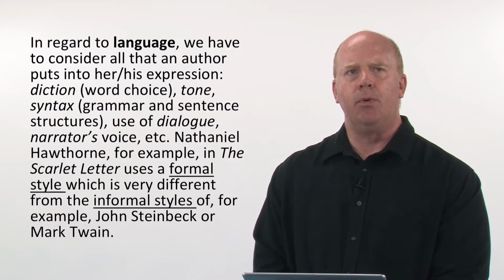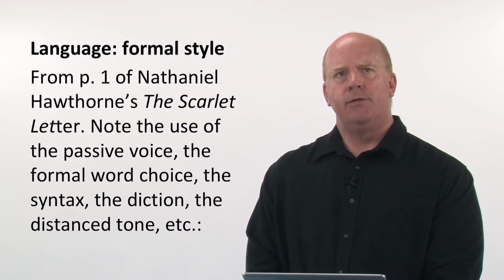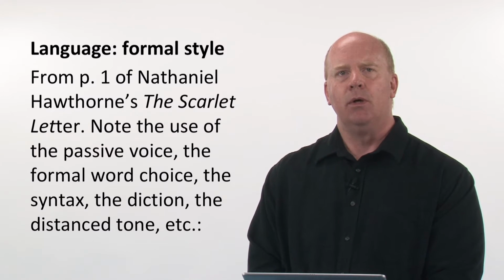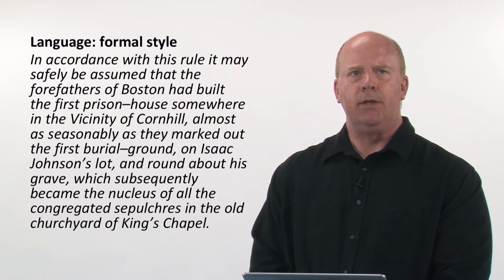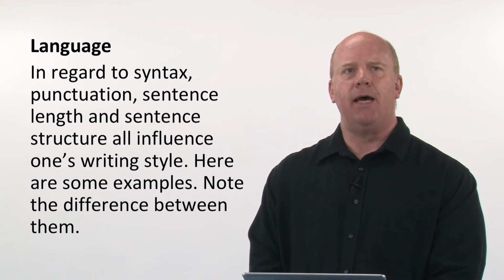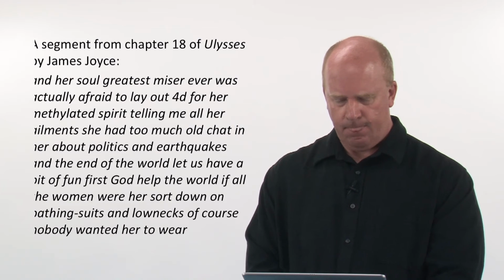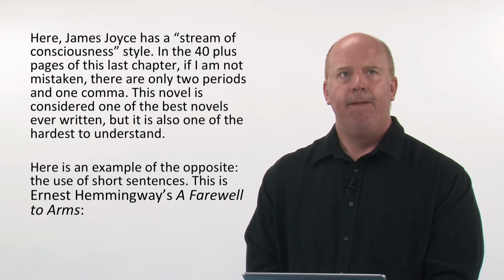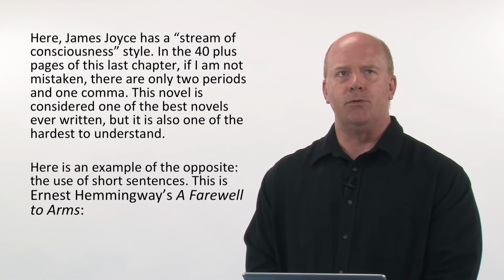Analyzing Literature 3 3 4 4